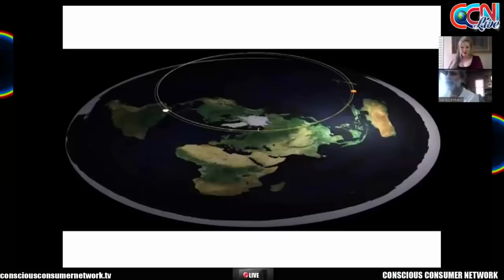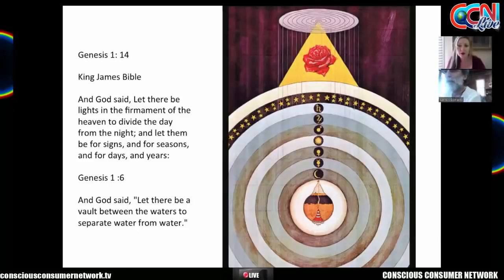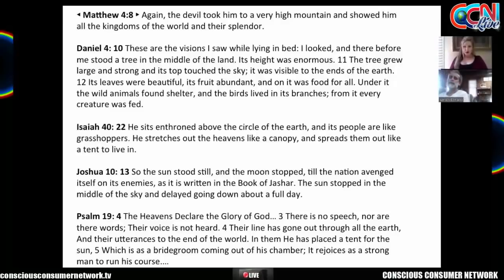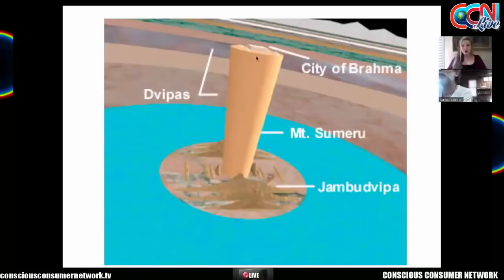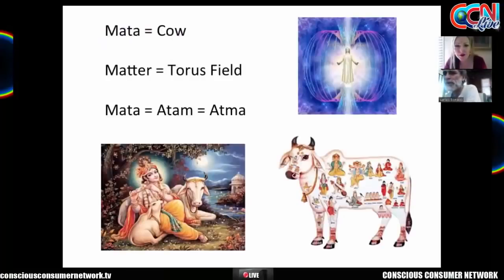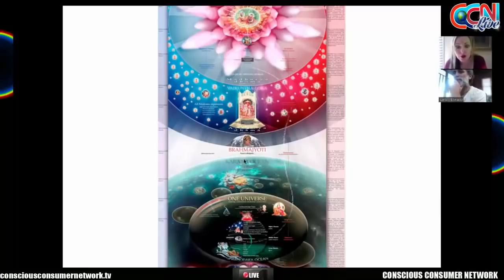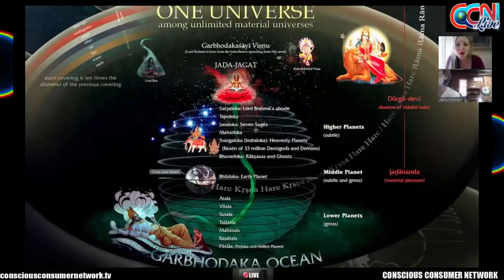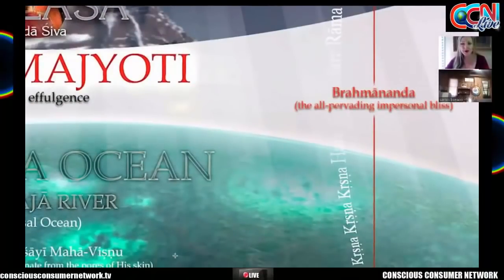Flat Earth Presentation by Santos Bonacci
Santos Bonacci Flat Earth Presentation
MrAstrotheology
Full interview Feel free to reupload my videos on your youtube account but please always link to me. Subscribe to Santos on YouTube at MrAstrotheology for more works on syncretism To keep up to date visit and follow Santos on: Twitter FaceBook Visit the Universal Truth School website for more information and syncretism writings Help support my work - please make a donation Book an astrology reading with Santos: Buy full high quality videos from my video catalogue Get unique digital graphics illustrated and produced to high quality Original video